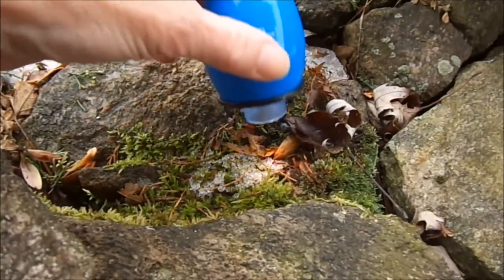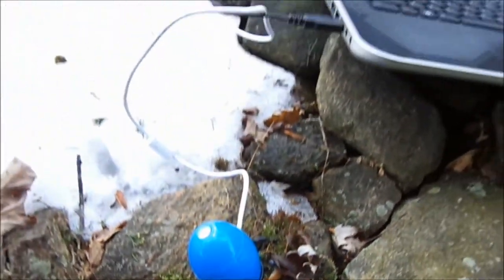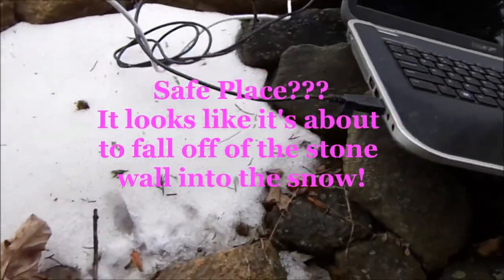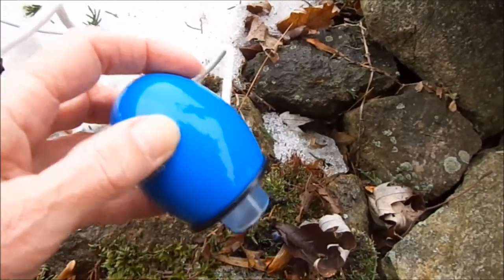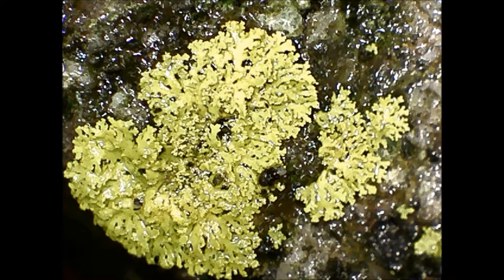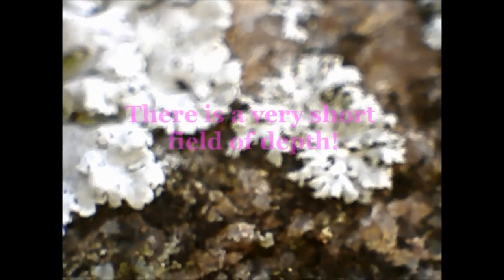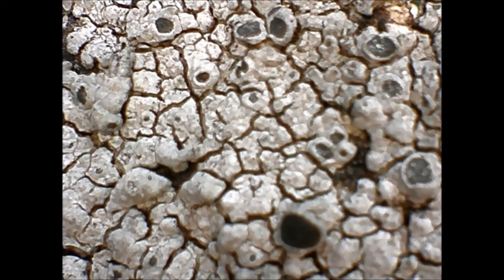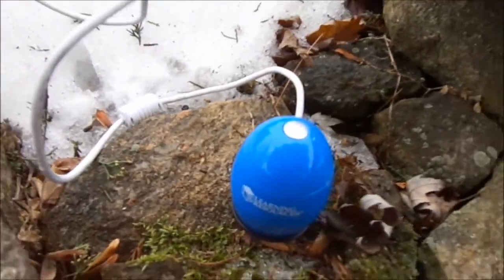Zoomy: Outside Exploration of Lichen Growing on the Stonewall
Using a handheld digital microscope to explore lichen growing on my stonewall. The Zoomy is a product of Learning Resources. I am not a paid representative for that company.